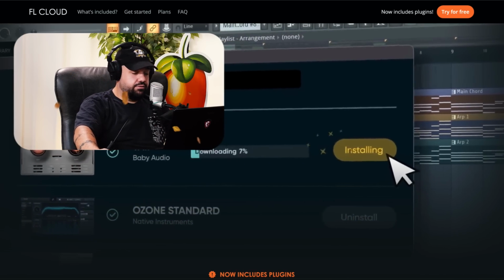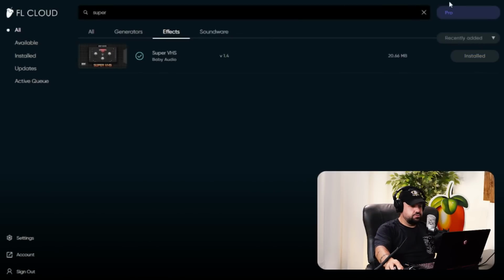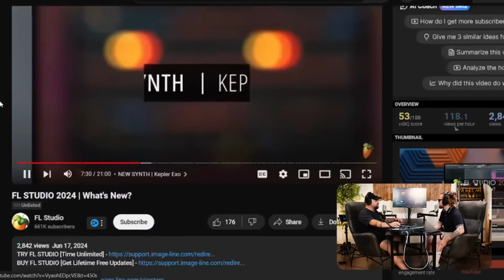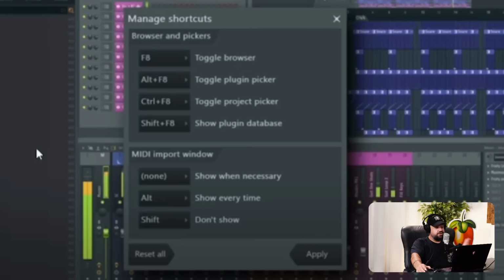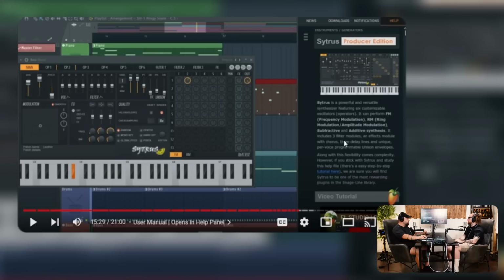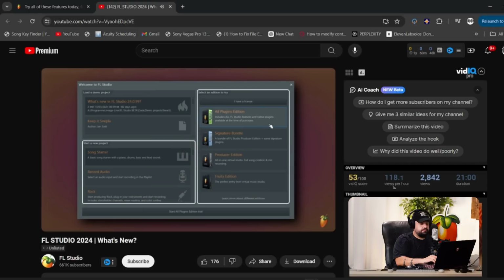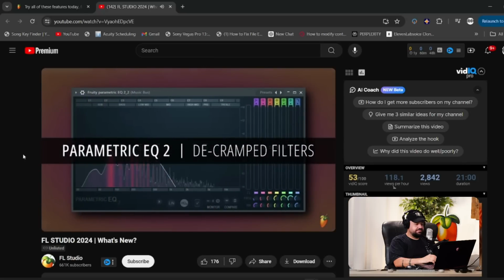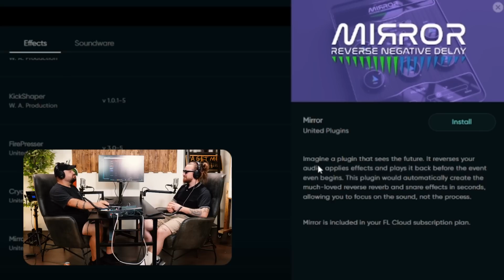FL Studio 2024: Everything You Need to Know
Welcome to Episode 27 of The Larry Ohh Show! This week we are talking about everything that has been added to the FL Studio 2024 update! There's a lot to unpack in this one!

To enter to win the FL Studio courses you must comment the keyword you hear in this episode.

Edited by: @ossiedits

0:00 intro
1:08 FL welcome screen
1:40 chord progression tool
2:30 FL Cloud Plugins
8:15 piano roll note repeat
13:09 Kepler exo
14:40 plugin picker
15:50 make unique shortcut
17:30 custom shortcuts??
19:20 sample stretching
20:00 playlist / deleting multiple track update
21:43 disable nudge with mouse
22:45 user manual panel in FL Studio
26:35 remain anonymous
27:25 FL Studio Mobile update
28:00 new welcome screen
30:00 faster exporting
31:25 biggest mac vs windows FL difference
32:00 edison AI vocal isolation
33:14 preview samples IN KEY
35:30 decramped filter parametric eq 2
37:10 using flp's to learn!
39:00 AI in FL
40:15 more FL Cloud plugins
41:00 Reverse Reverb Plugin?
42:45 Part 2 next week?